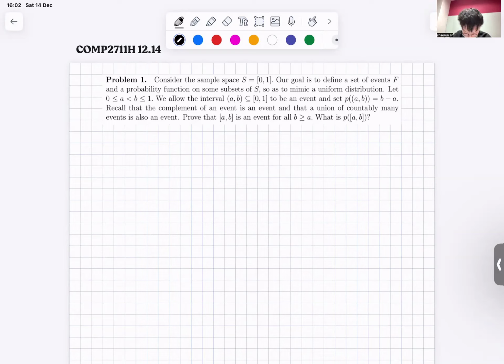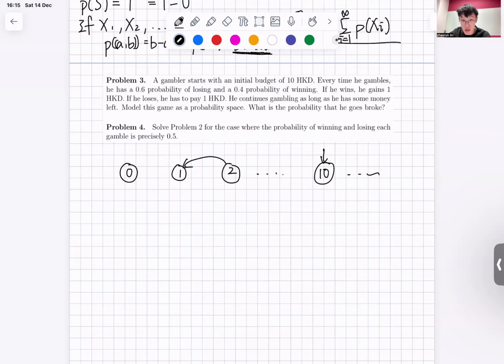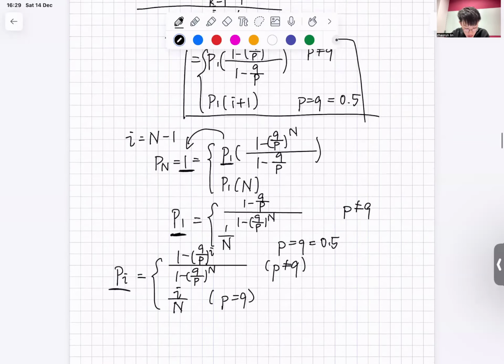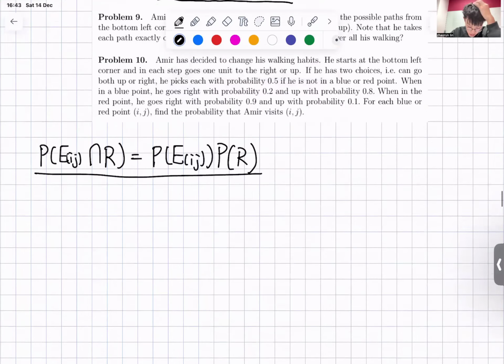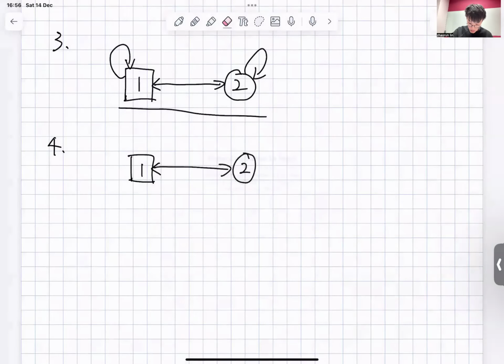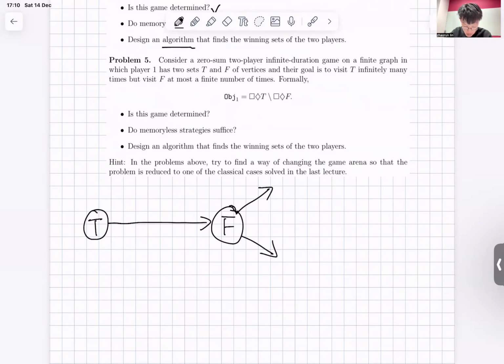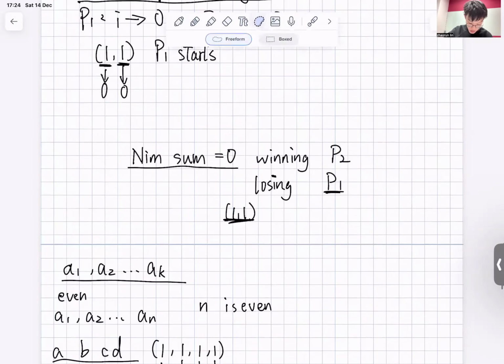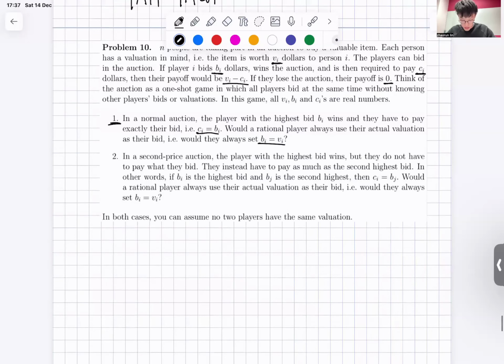TA Session 11 - Solving Weekly Problem Sets 10 and 12